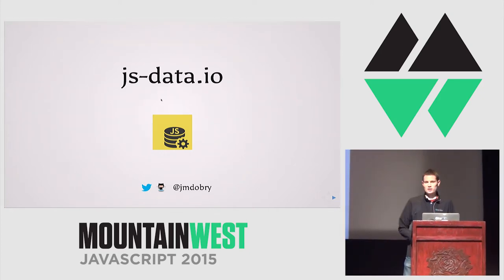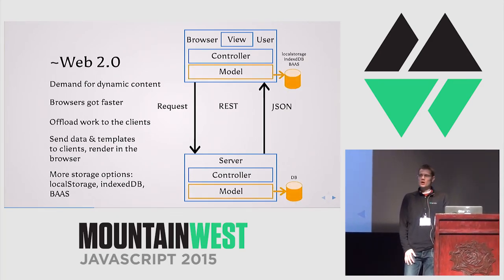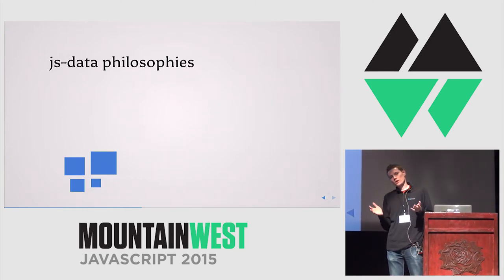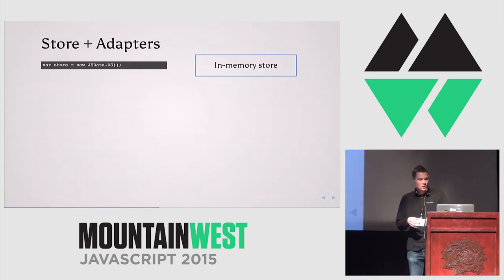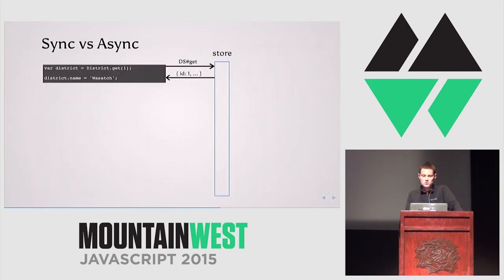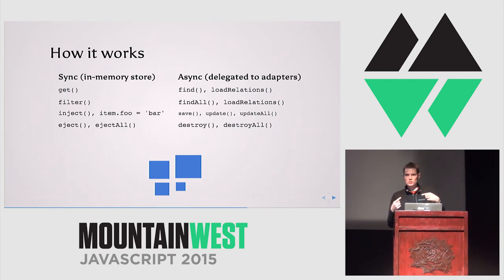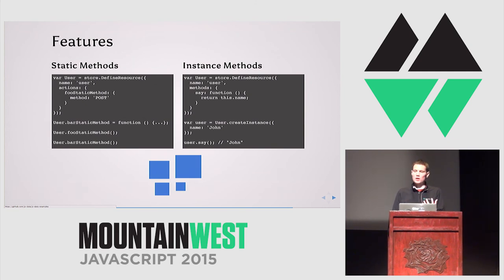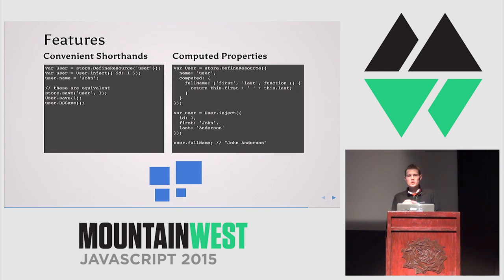MountainWest JavaScript 2015 - Give your Data the Respect it Deserves by Jason Dobry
Give your Data the Respect it Deserves by Jason Dobry

Your data is one of your most valuable assets, and it deserves your respect. The JSData project brings a robust, framework-agnostic data layer to the masses. Forget fleets of boilerplate services and dissatisfactory (read buggy) data management, JSData supercharges your RESTful (and not so RESTful) data and makes handling it a breeze. Primed to grant any JavaScript app wisdom beyond its youth, JSData employs various adapters to talk to HTTP, localStorage, Firebase and . An in-memory store gives you a slick interface for interacting with your data, regardless of where it came from or where it's going. Switch frameworks while leaving your data layer intact! For ages 3 and up and those who above all else, desire power (over their data).